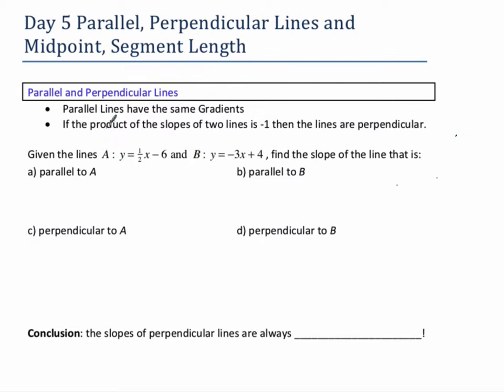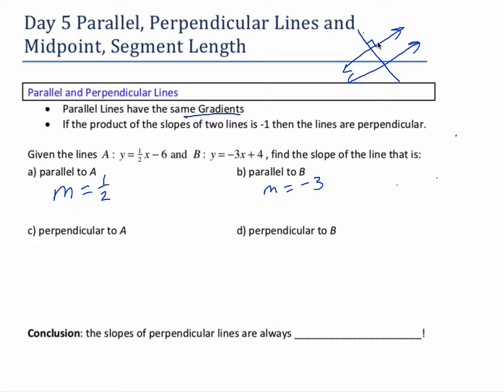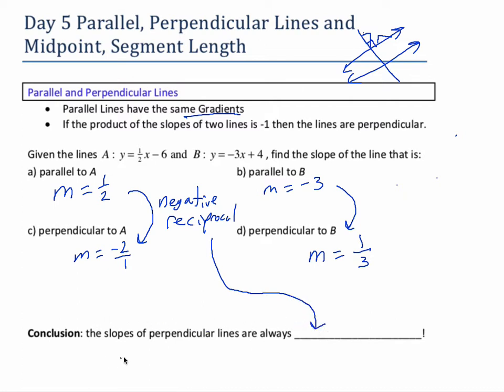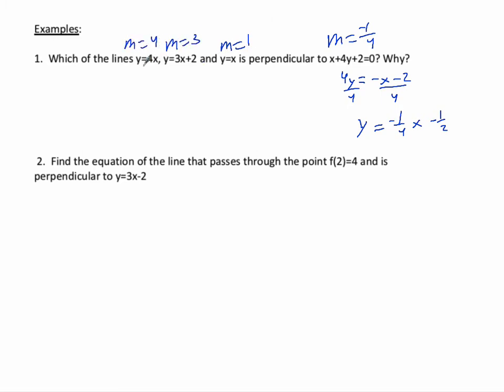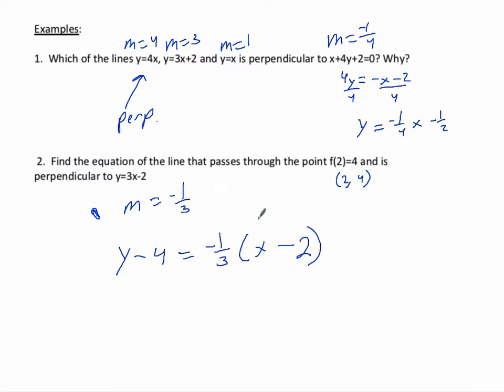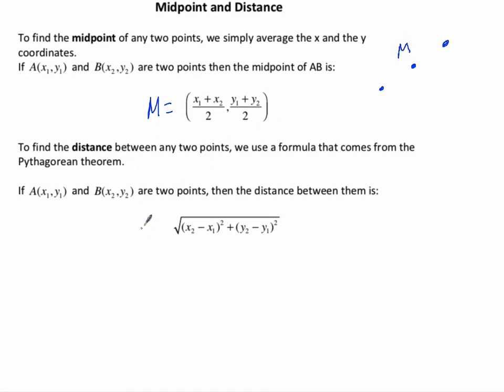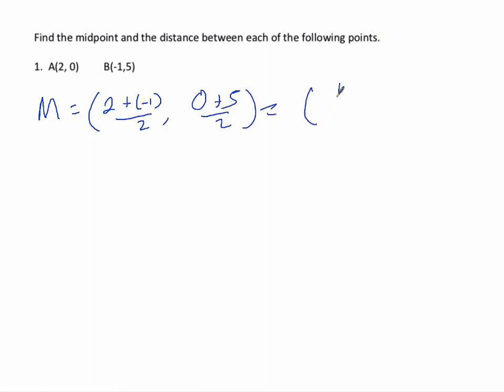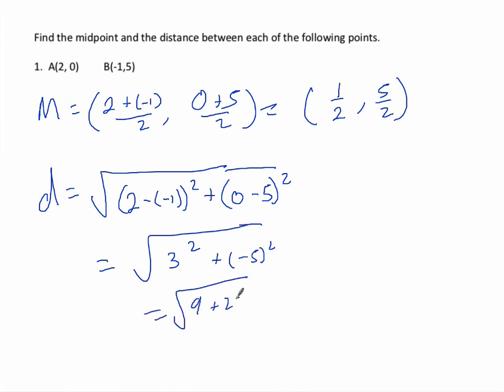Linear Functions - Parallel & Perpendicular Lines, Midpoint & Distance Formulas